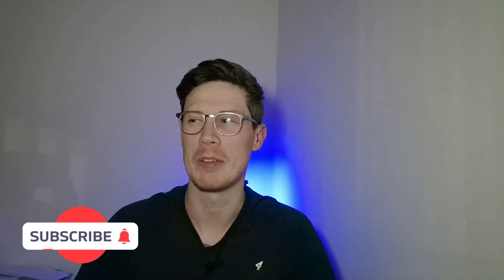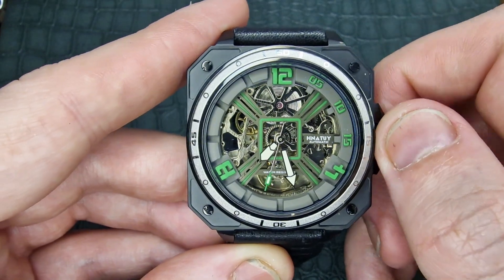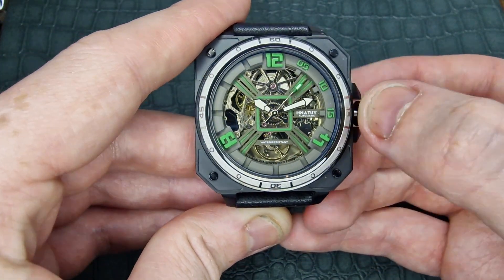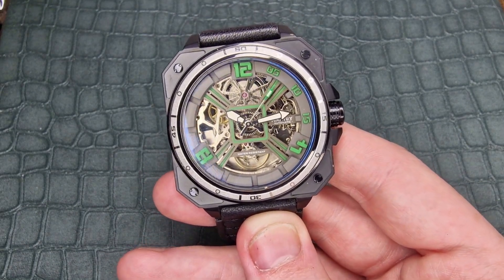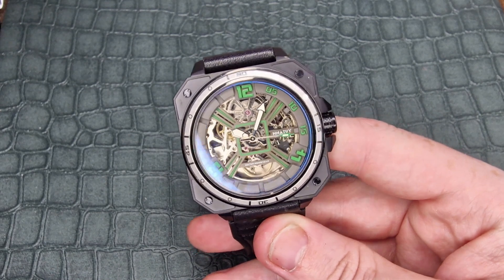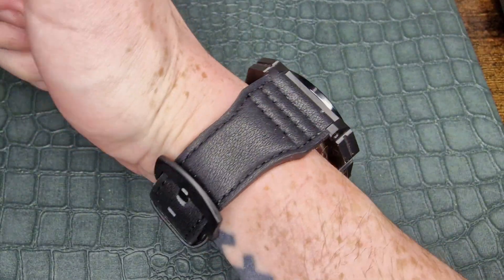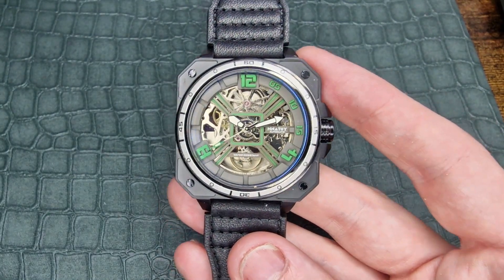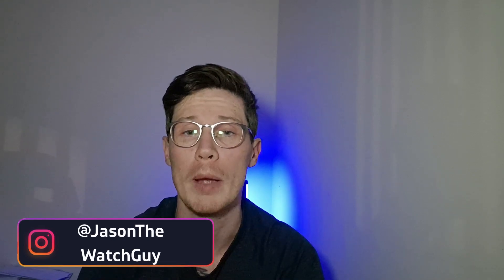Need A Hero? - HNATUY Hero X Review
This one is a little unusual but is it for you?

Pagani Daytona

Seestern 62 Mas

Escapement Time Seiko Homage

San Martin GS

Aesop Tourbillon